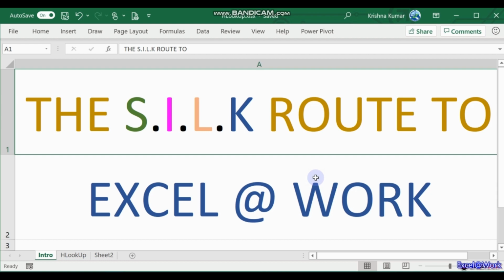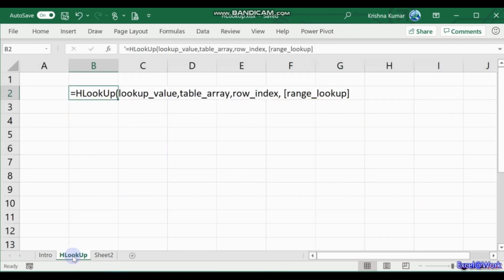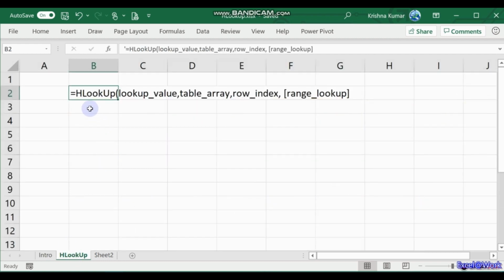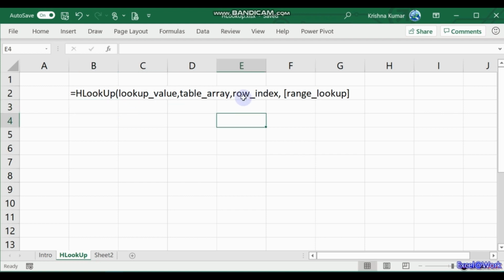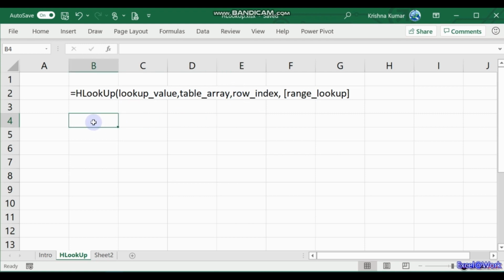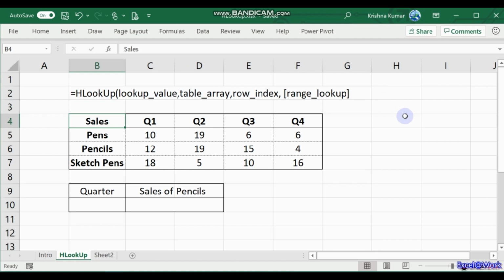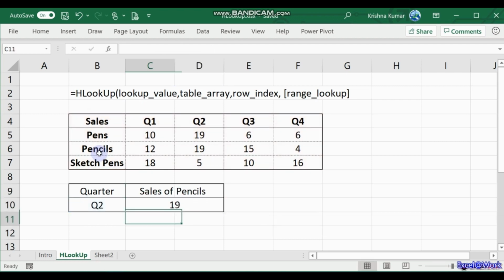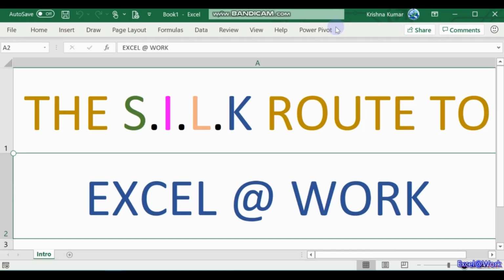Introduing HLookUp | Excel Functions | Excel @ Work | The S.I.L.K Route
This video gives an introduction to the HLookUp Function in Excel. HLookUp is similar to VLookUp but it looks up values horizontally instead of vertically.